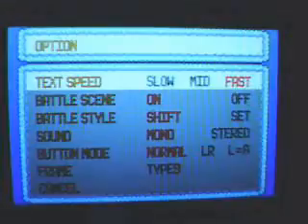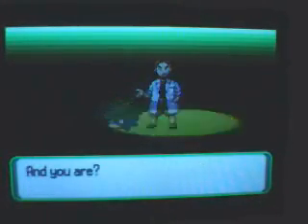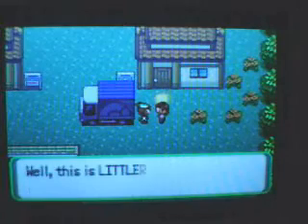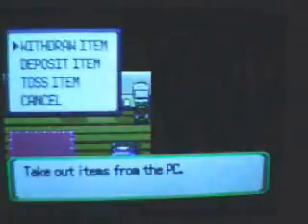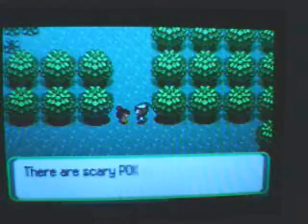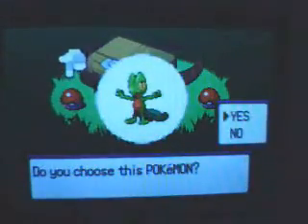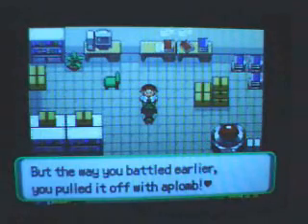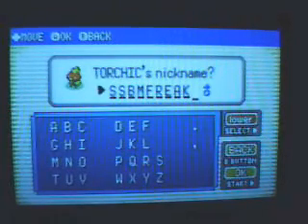Lets Play Pokemon Emerald 01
Alright. I'll admit I love Emerald version.  So I desided to do a Lets play. Yeah a whole lot of people may have done it before me but...who cares. I still want to do it. Anyway we start off with this new girl who goes by the name of Jen moving to Littleroot Town. We also get to see which pokemon she chooses.